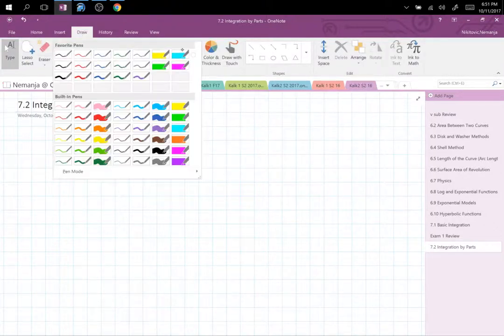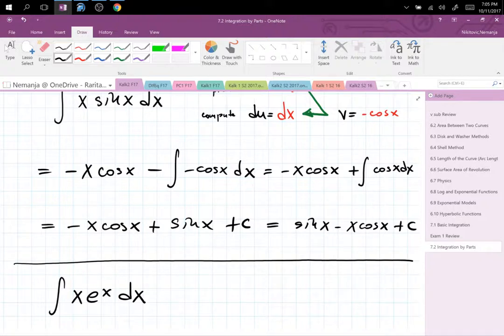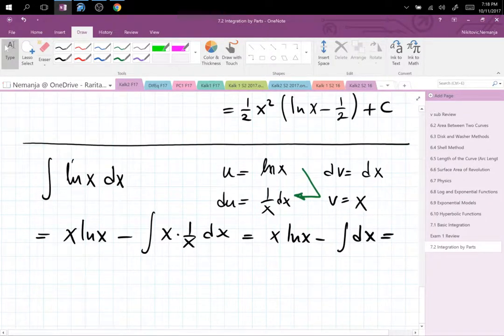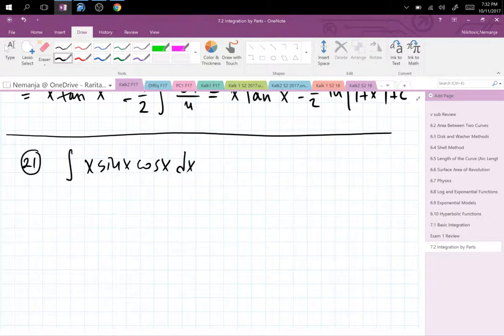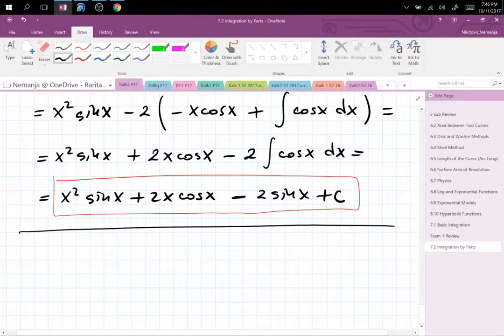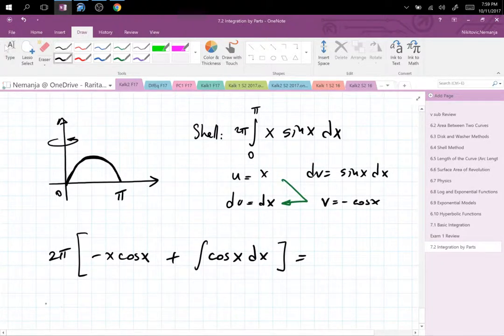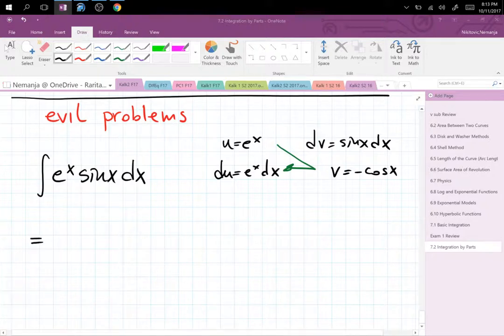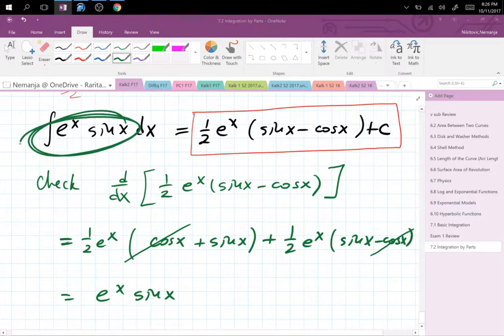Nik's Live Calculus Stream (Calculus2 7.2 Integration by Parts)